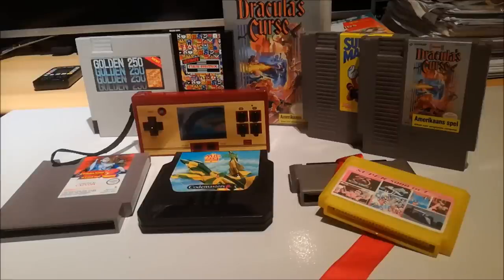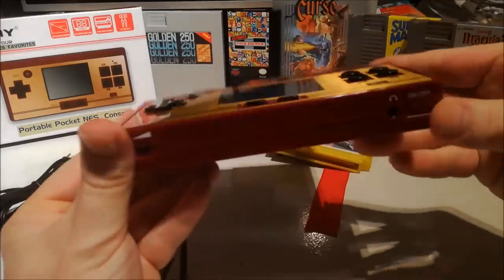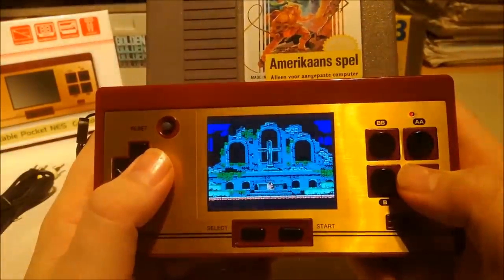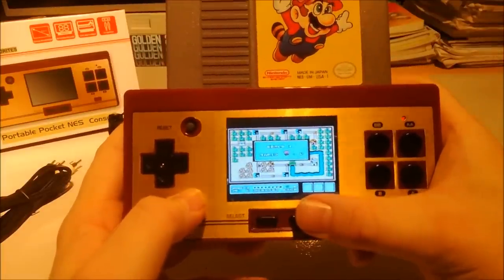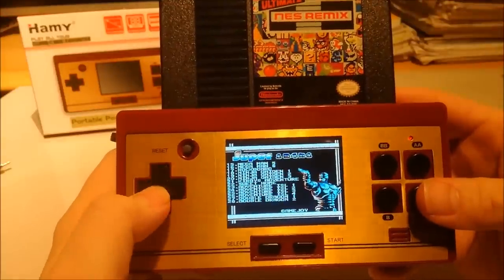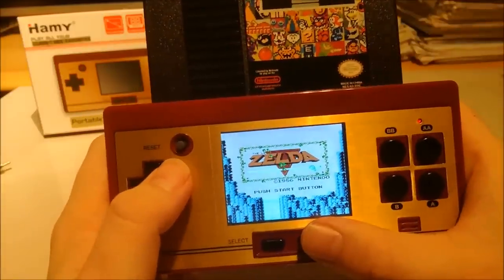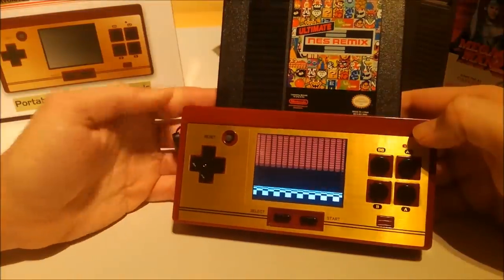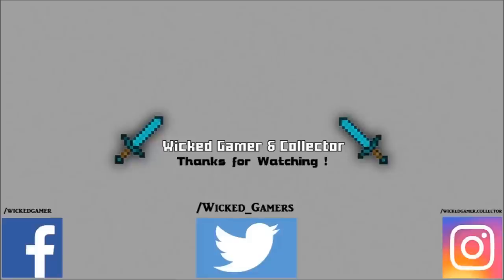Cheap Family Pocket Handheld that Play Real Games !!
PS Vita Clone / PSP / X9 / X12 / LDK / Retro Game / Pocket Go / Bitt Boy / Game Boy / GameBoy / GBA / Sega / Arcade / Mame